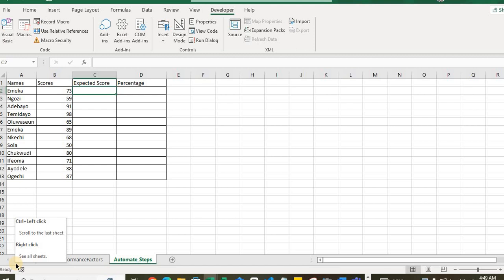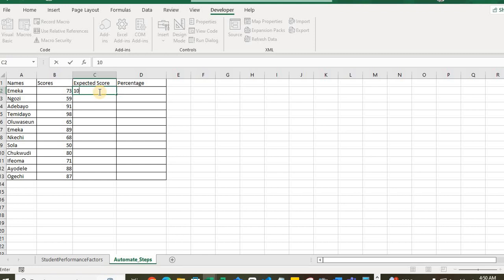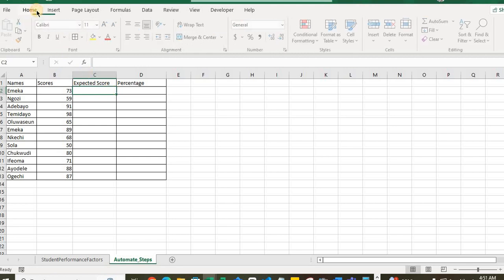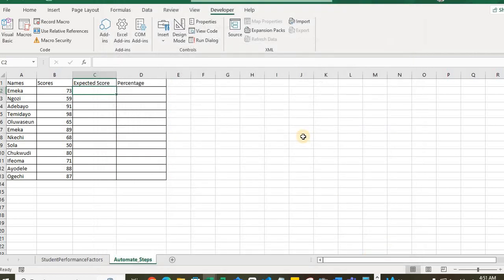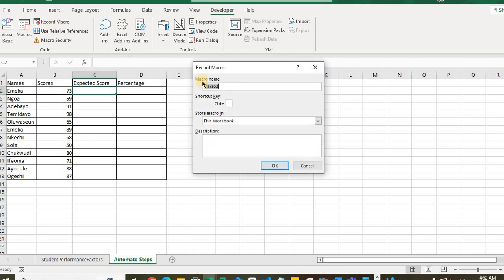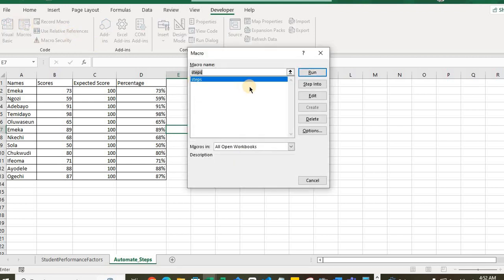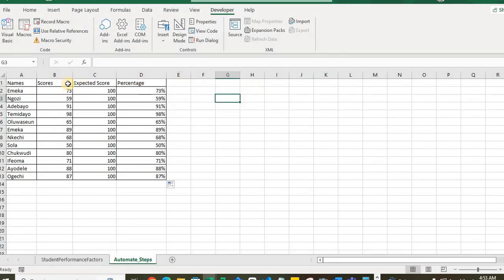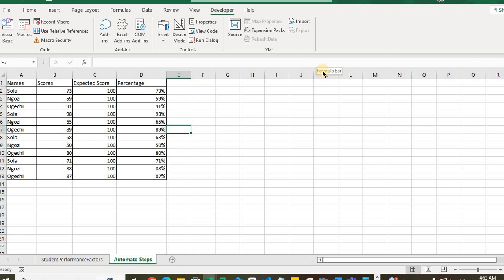Master Excel Automation in 5 Minutes: Record Macros for Effortless Tasks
Tired of repetitive tasks in Excel?
Learn how to automate them in seconds! This video tutorial shows you a simple yet powerful technique: recording macros. Say goodbye to manual data entry and tedious calculations. Watch now and boost your productivity!

Chat me up on Whatsapp to book a personal session - 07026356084